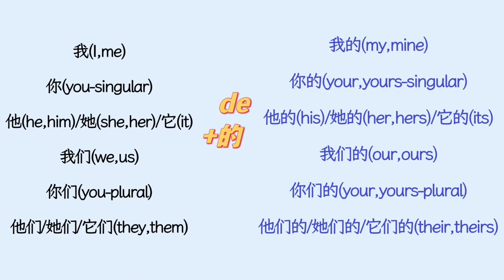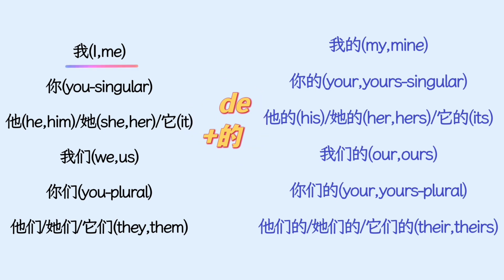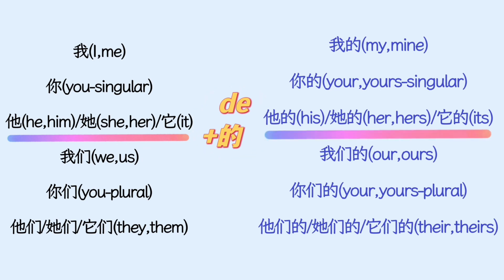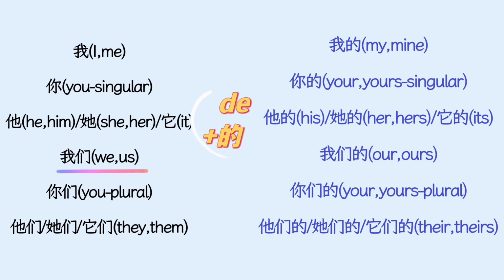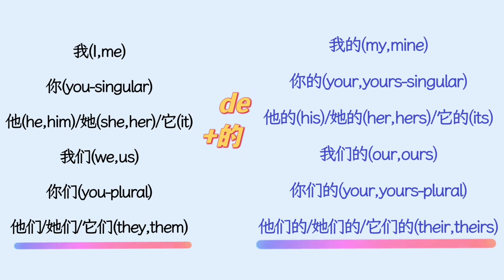I, you, he, she, mine, your in Chinese | Mandarin lesson for beginners HSK1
Hi, I’m Cottoncaley! Welcome back. This video contains everything you need to know about Chinese personal pronouns. I hope you like my Chinese class. Follow for more!Thanks. Have a nice day!